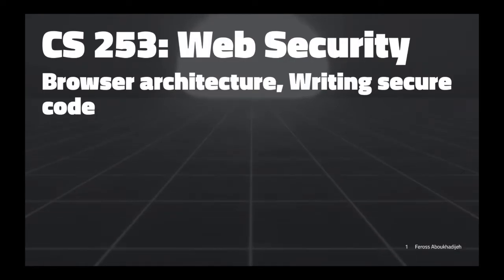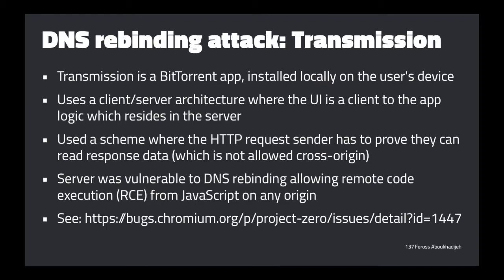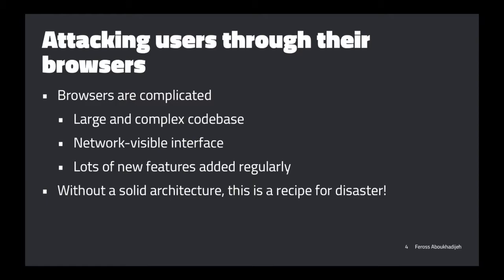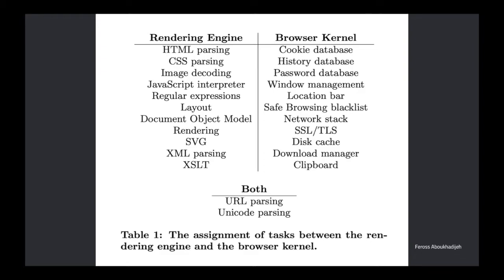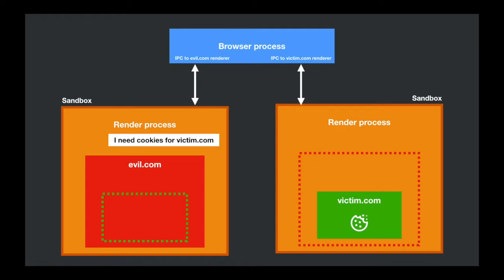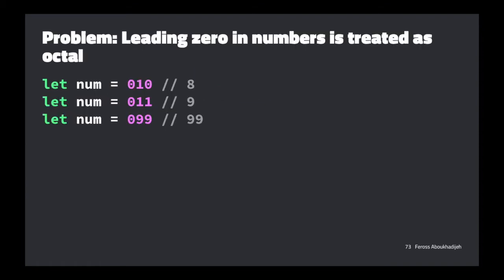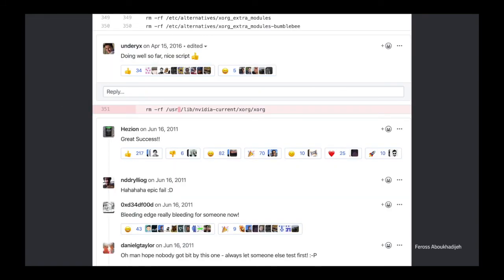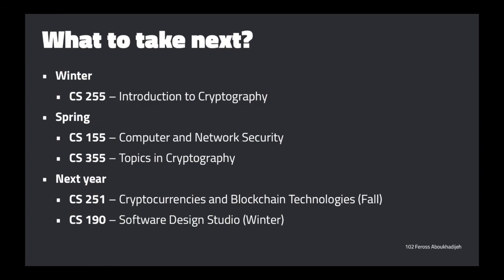Web Security - Lecture 20 - Browser architecture, Writing secure code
This course is a comprehensive overview of web security. The goal is to build an understanding of the most common web attacks and their countermeasures. Given the pervasive insecurity of the modern web landscape, there is a pressing need for programmers and system designers to improve their understanding of web security issues.

We'll be covering the fundamentals as well as the state-of-the-art in web security.

Topics include: Principles of web security, attacks and countermeasures, the browser security model, web app vulnerabilities, injection, denial-of-service, TLS attacks, privacy, fingerprinting, same-origin policy, cross site scripting, authentication, JavaScript security, emerging threats, defense-in-depth, and techniques for writing secure code. Course projects include writing security exploits, defending insecure web apps, and implementing emerging web standards.